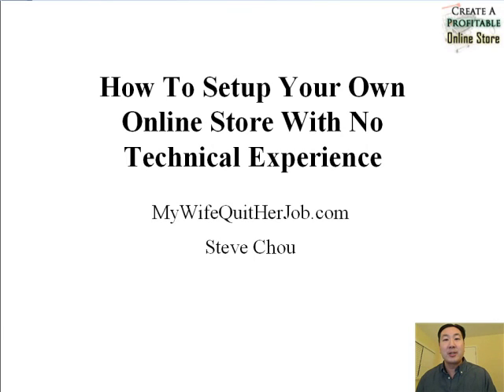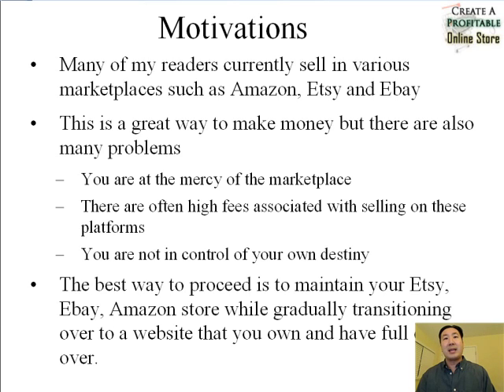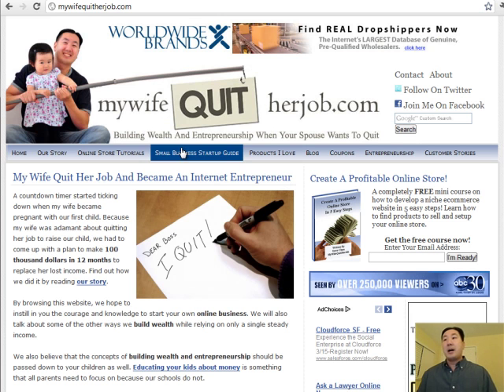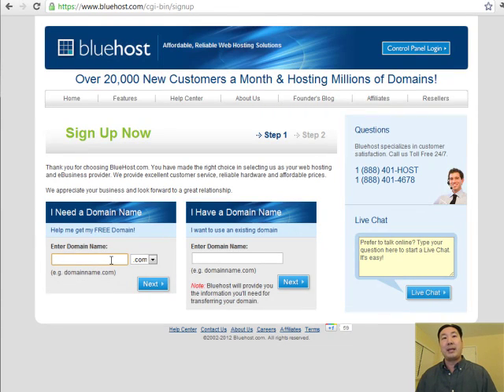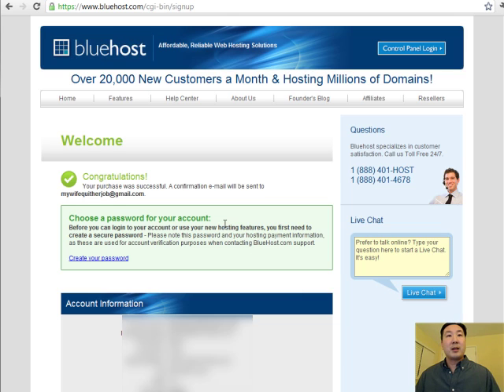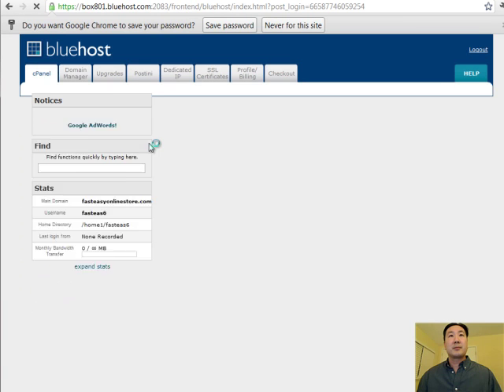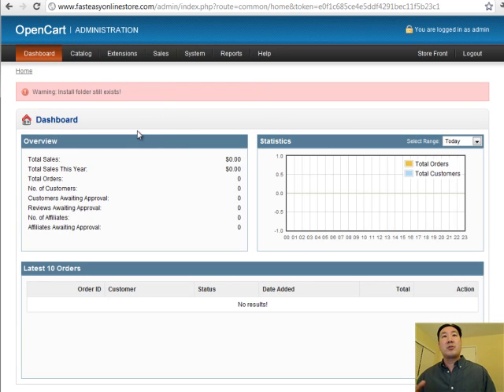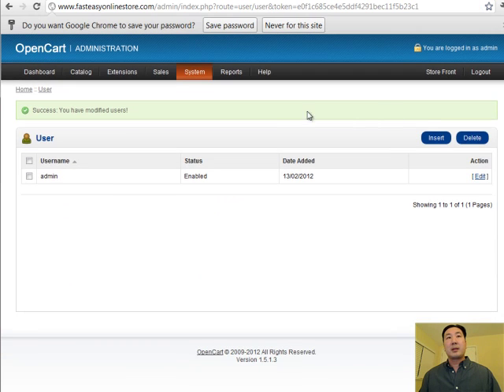How To Start An Online Store, Own Your Website And Sell Online Without Any Technical Knowledge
This video tutorial will teach you how to start your own online store WITHOUT any technical knowledge required.  If you know how to use a mouse and basic knowledge on how to surf the web, you can start your own online shop.

This tutorial is designed for those of you who are tired of paying fees to places like Ebay, Etsy or Amazon and want to own your own shop